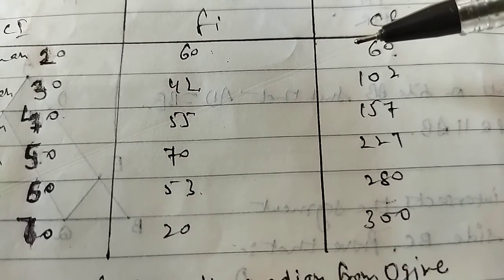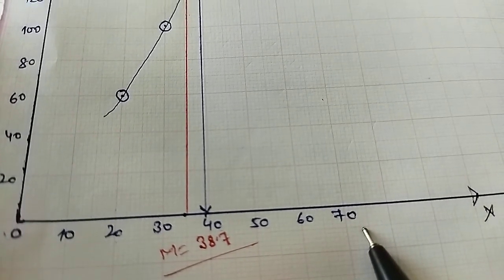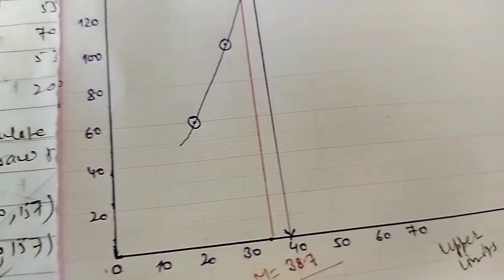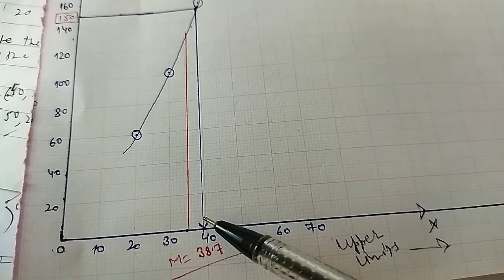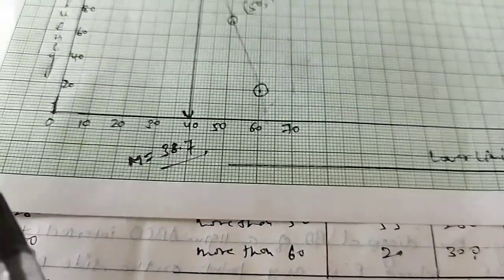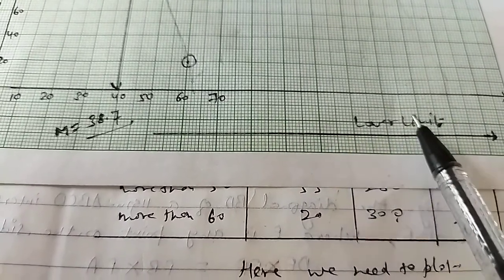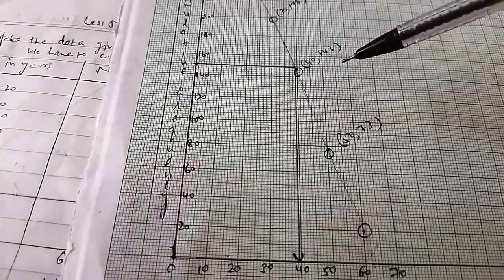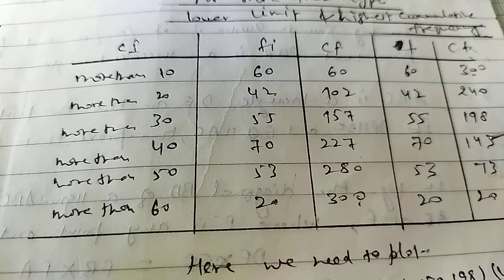12 May 2021